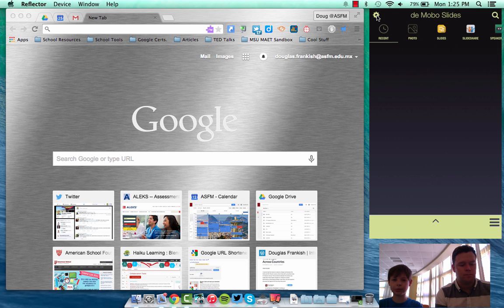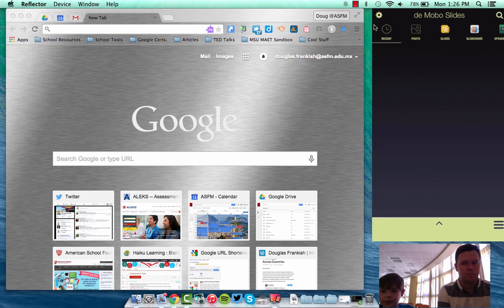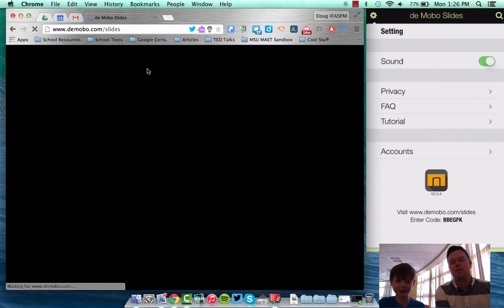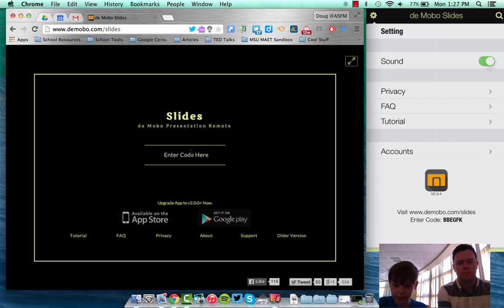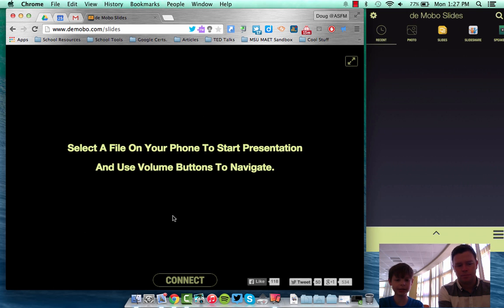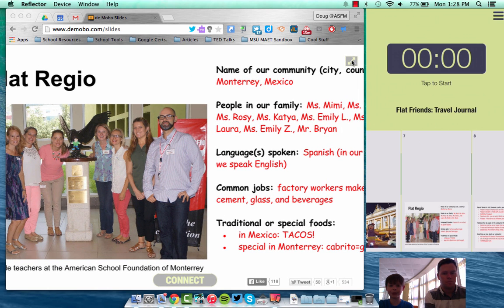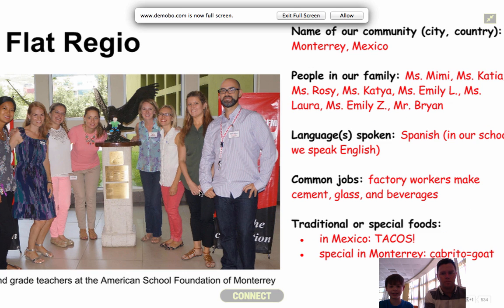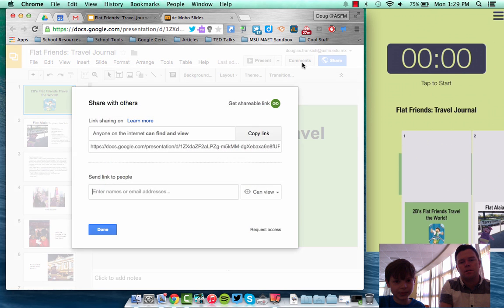iPhone as a Remote for Google Slides